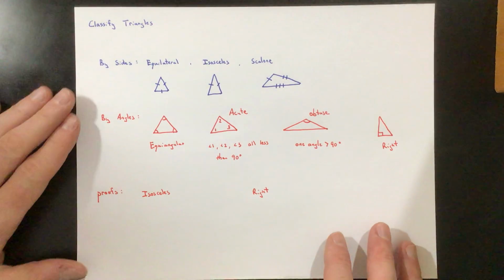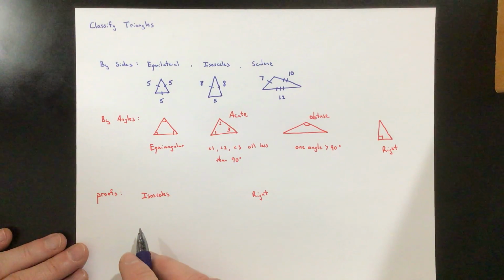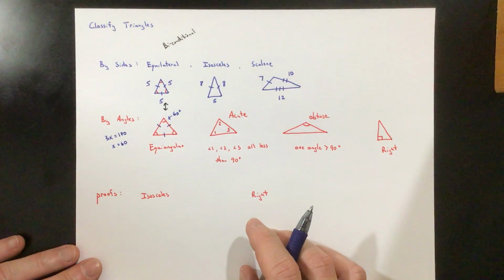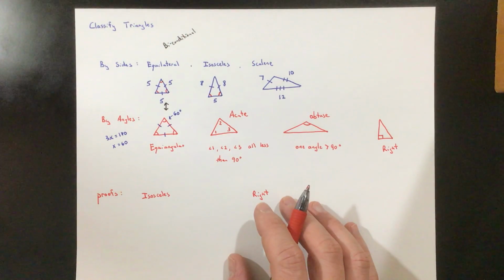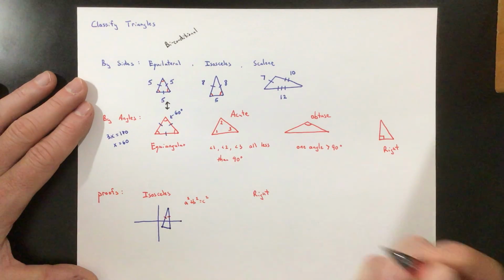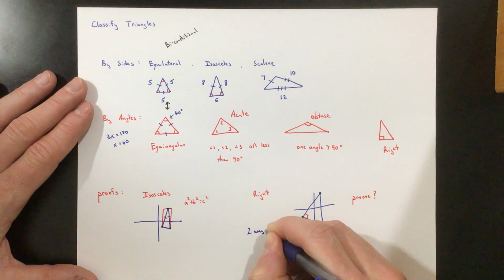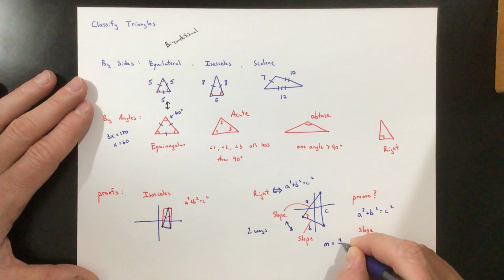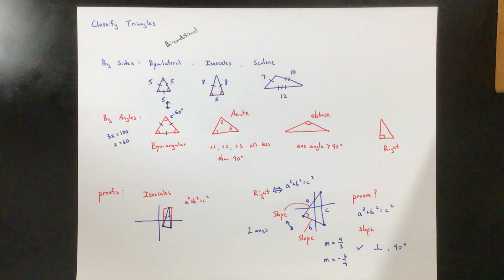Classify Triangles Video